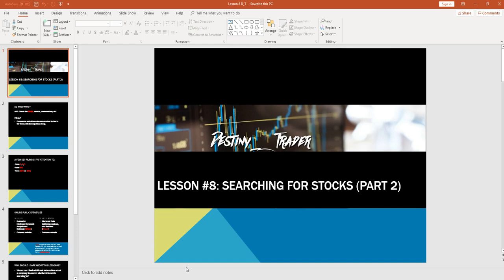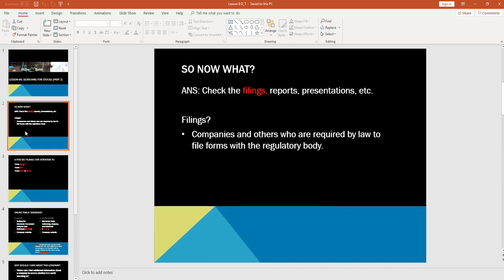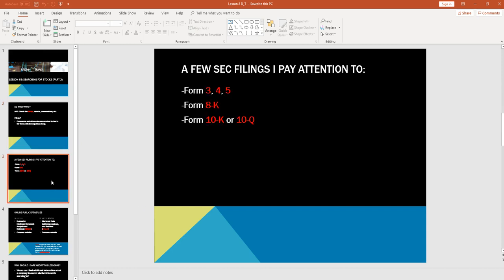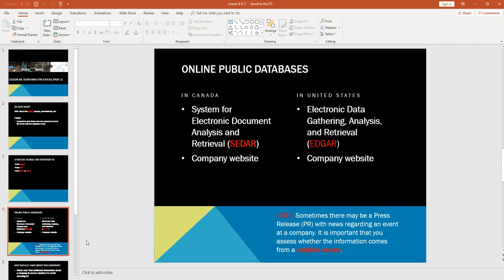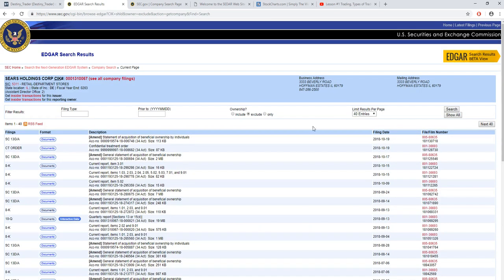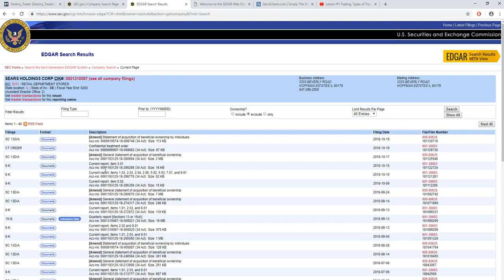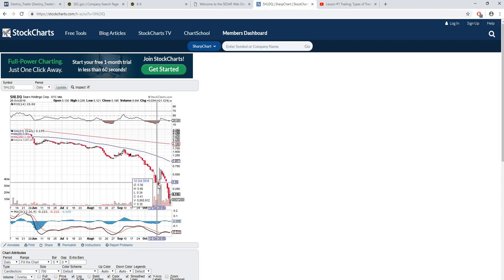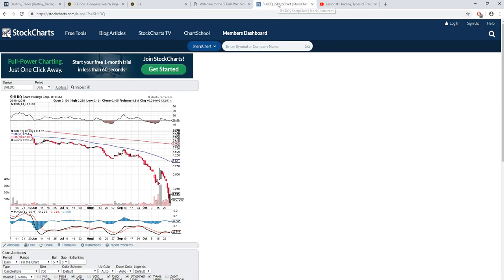Lesson #8 Searching for Stocks (Part 2)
Feel free to follow me on StockTwits and Instagram as well if you'd like here are the links:

The platform that I use is the Advanced Dashboard offered by TD. I do NOT get paid by TD for using their platform, it's solely my preference.